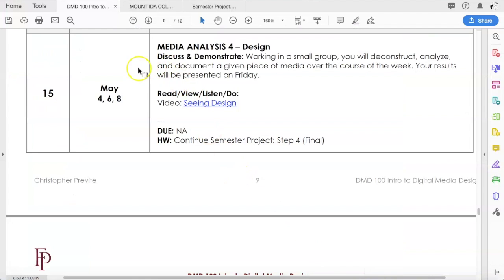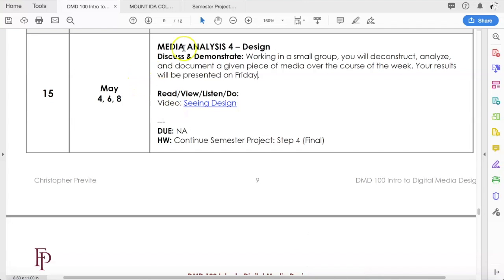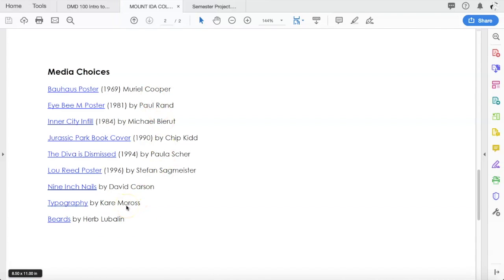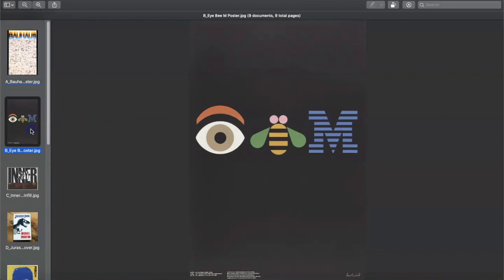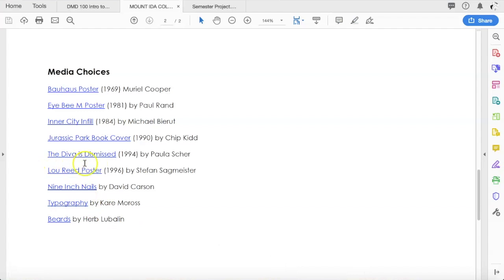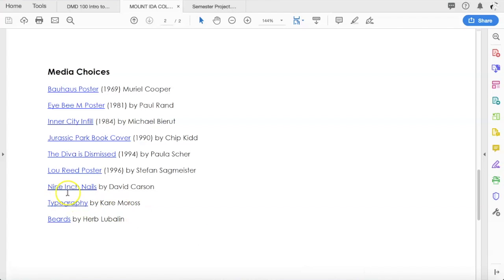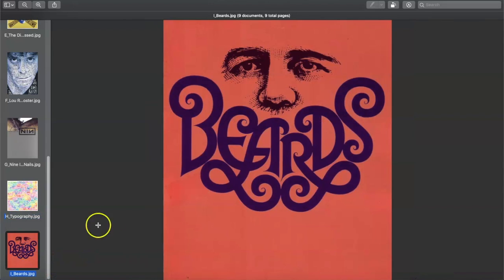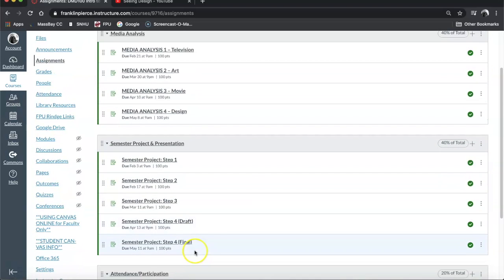DMD100_WEEK 15